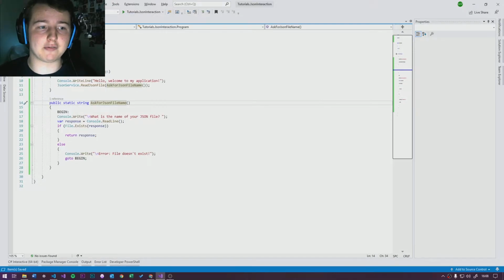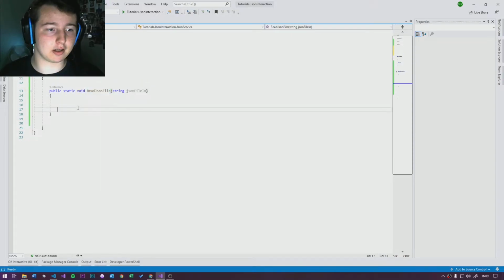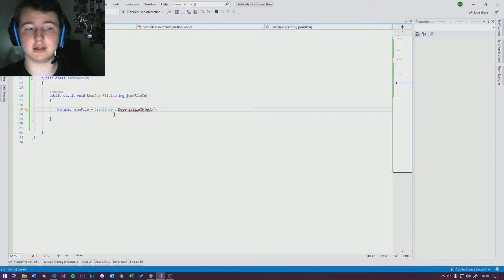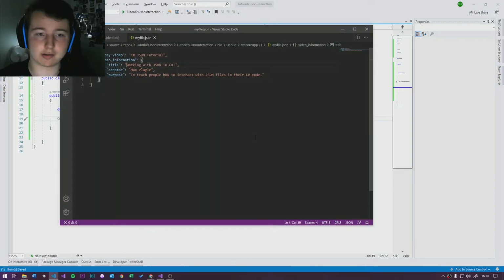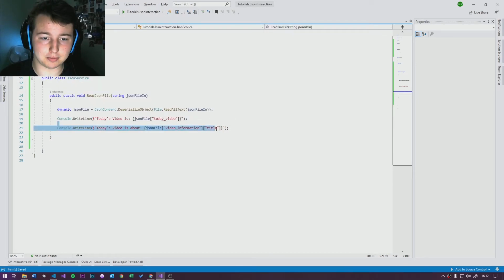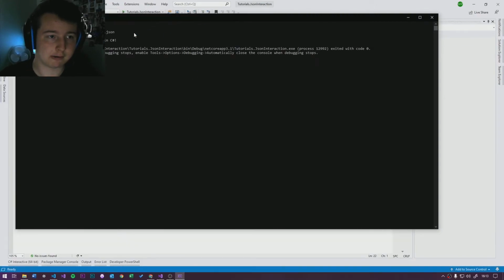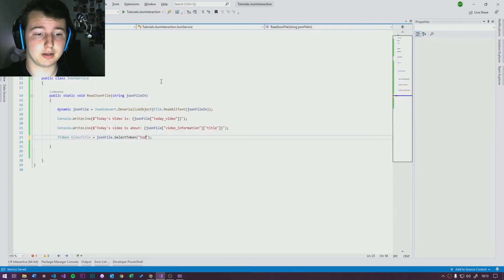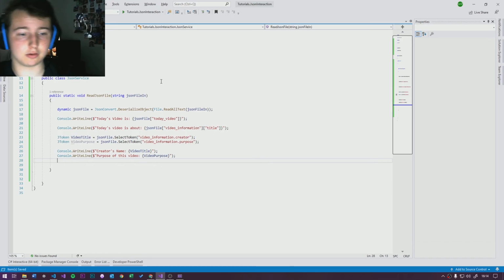C# Tutorial - How to read from a JSON file in C#!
Hey everybody, in this video, I teach you how to read from a JSON File in C# with minimal code. I teach two ways, so you can choose what one suits you best!

-=-=- GitHub -=-=-
The source code for this episode (and future JSON-themed episodes) is available

Console.WriteLine("Have a good day!");